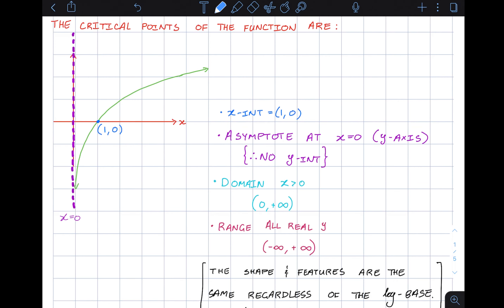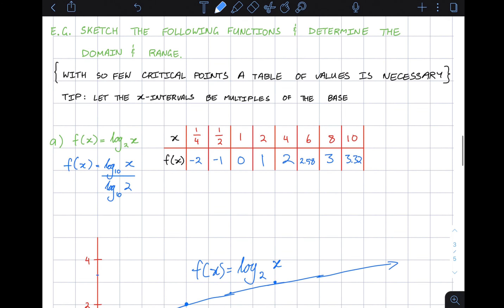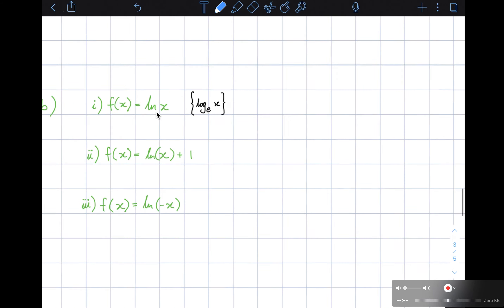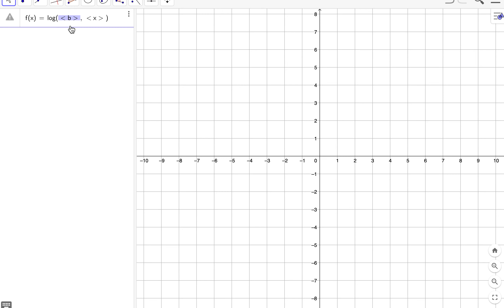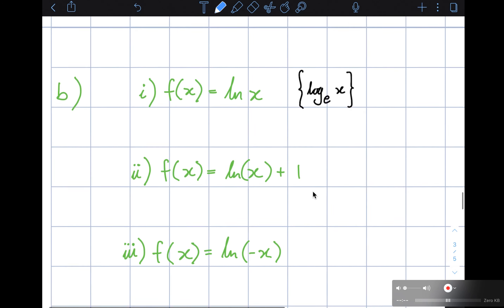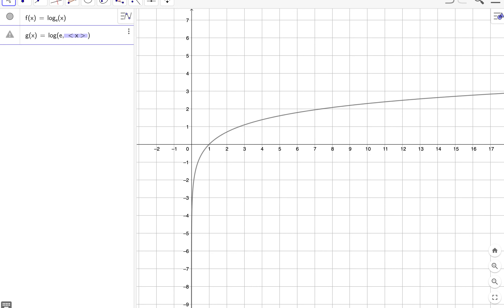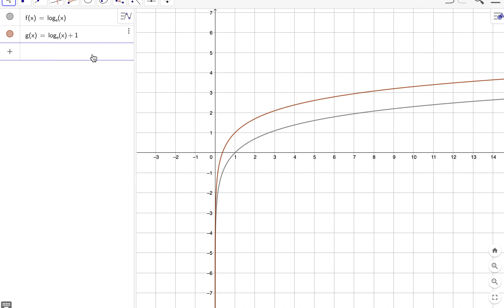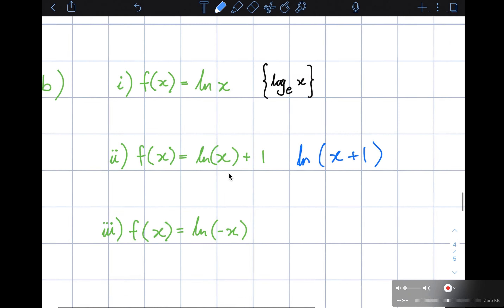Logarithmic Functions - Using Geogebra